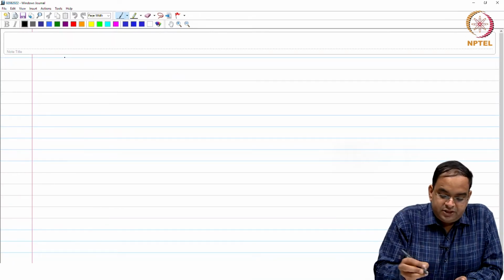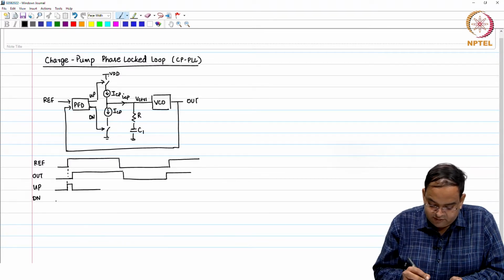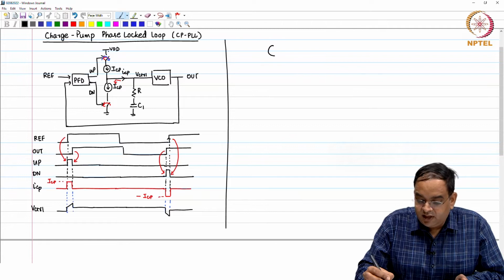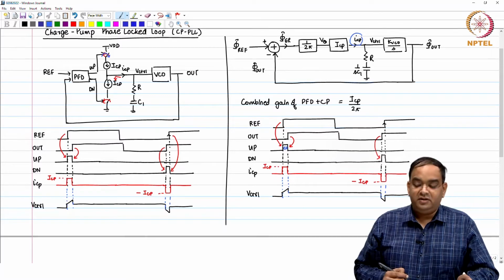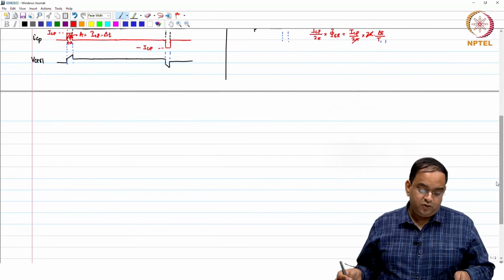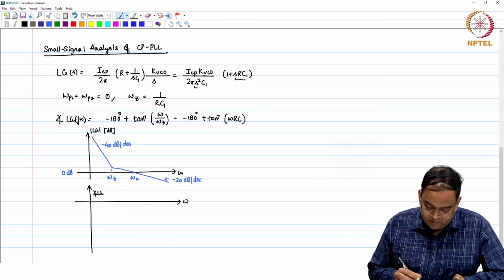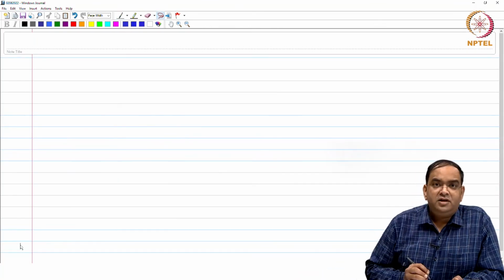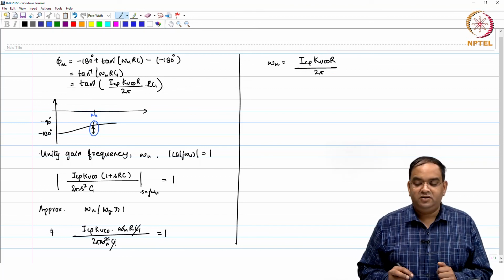Small Signal and Stability Analysis of Type II Order 2 Charge Pump PLL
Small signal analysis of charge pump PLL, phase margin, loop gain and unity gain frequency of charge pump PLL, stability analysis of charge pump PLL